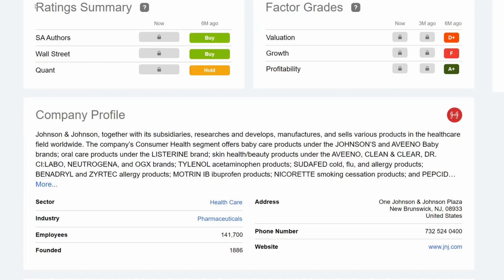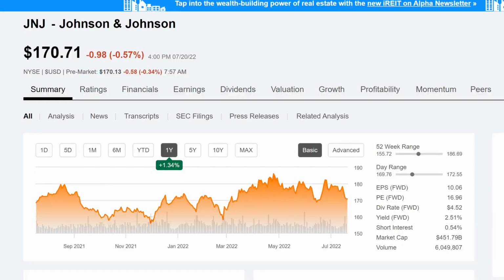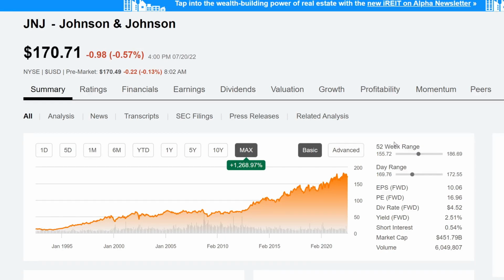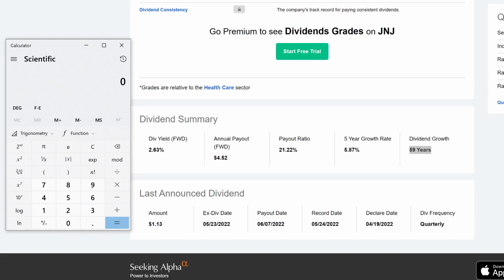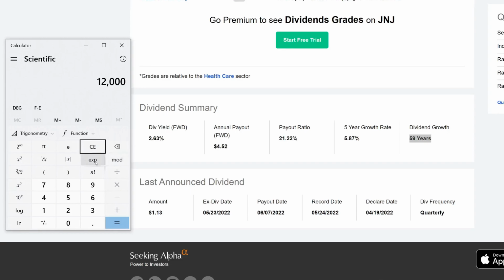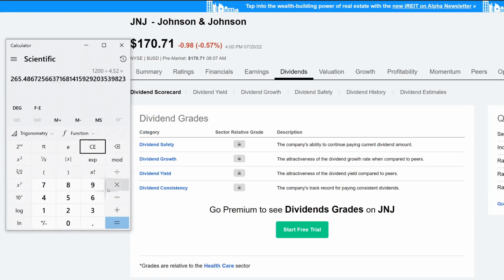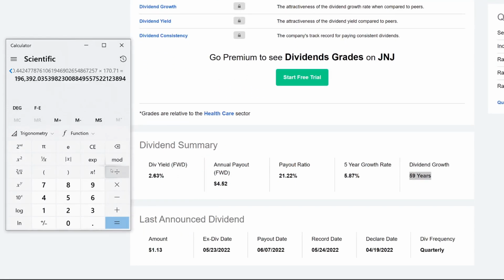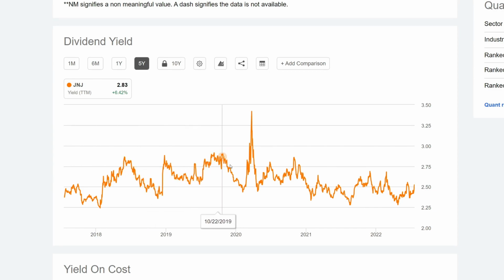How Many Shares Of Stock To Make $1000 A Month? | Johnson & Johnson (JNJ)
This goes over Johnson & Johnson (JNJ)) using dividends.

In this video, I go over the math and show you how many shares you would need from Johnson & Johnson (JNJ) to make $1000 dollars in dividends per month.